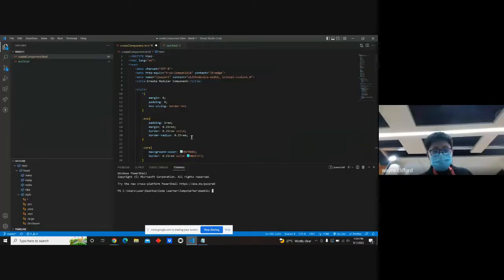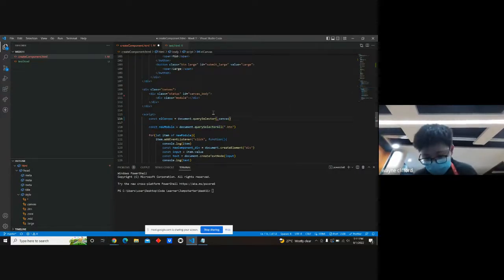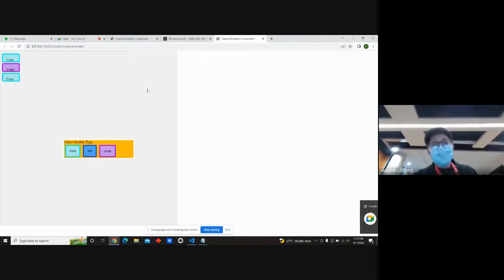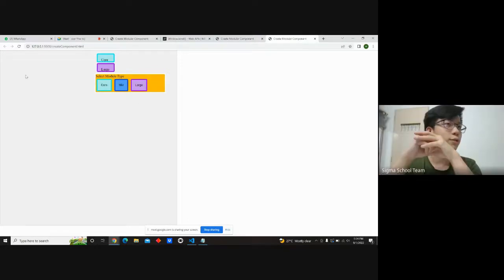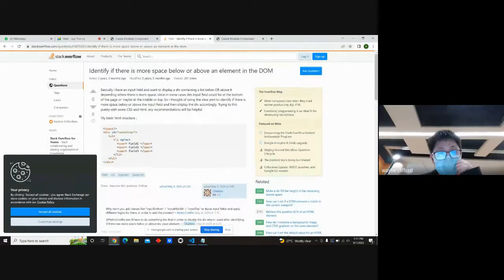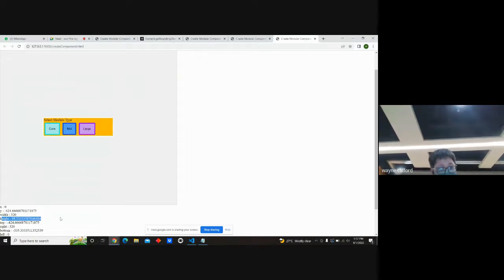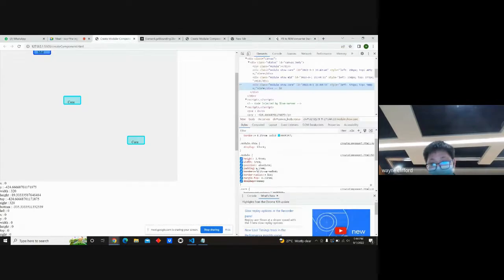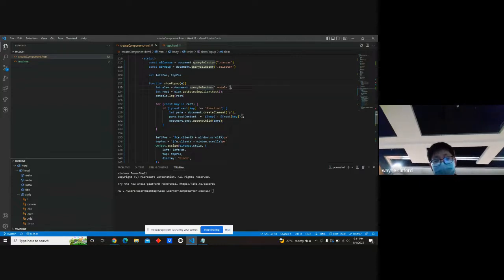Student Pair Learning Team 1 Chin Hong & Clifford Session 12 Creating Modular Components pt 2